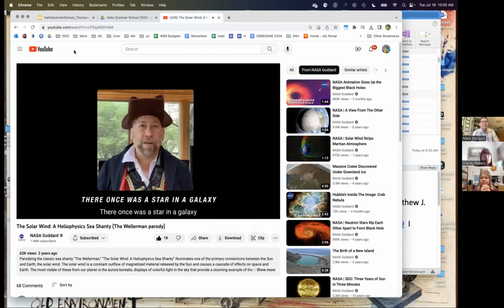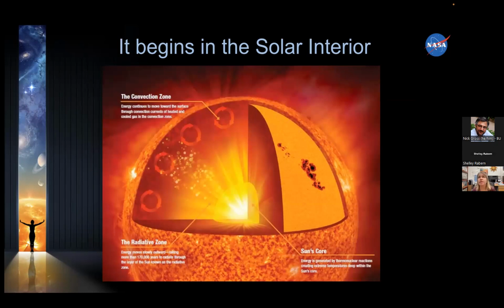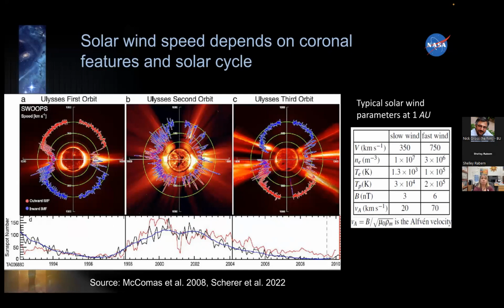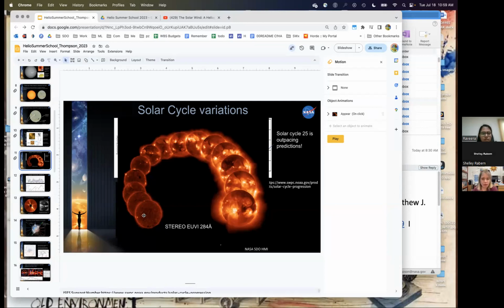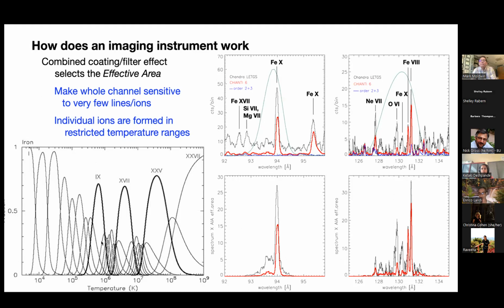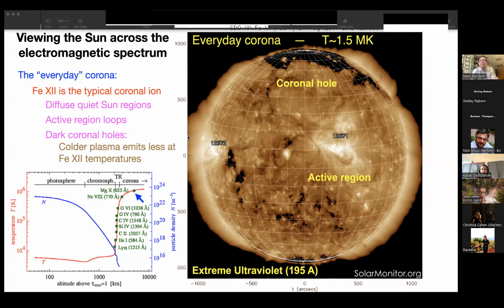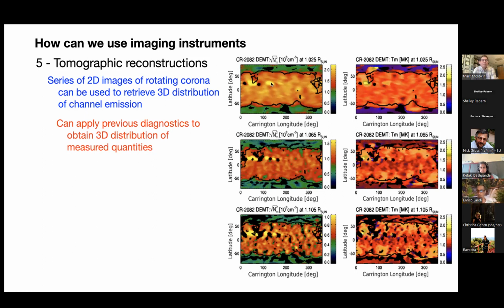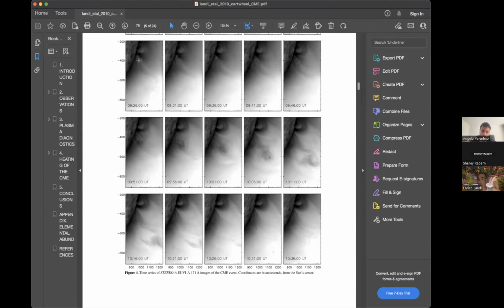2023 Heliophysics Summer School July 18, 2023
Recorded at the Heliophysics Summer School held virtually July 17-21, 2023

0:00:00 Barbara Thompson "The Solar Corona and Solar Wind"

0:59:00 Enrico Landi "Viewing the Sun Across the EM Spectrum"

This research is supported by the NASA Living With a Star Program, administered by UCAR's Cooperative Programs for the Advancement of Earth System Science (CPAESS) under award NNX16AK22G.

Run by NASA's Living With a Star program and UCAR/CPAESS since 2007, this annual eight-day Summer School focuses on the physics of space weather events that start at the Sun and influence atmospheres, ionospheres and magnetospheres throughout the solar system.

CPAESS Instagram Account held at the University Corporation for Atmospheric Research (UCAR) in Boulder, CO.